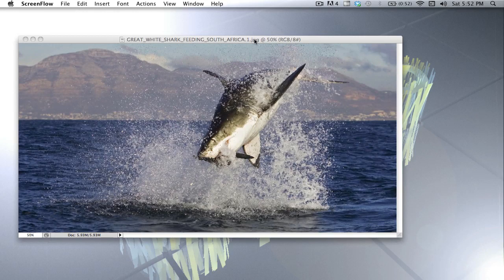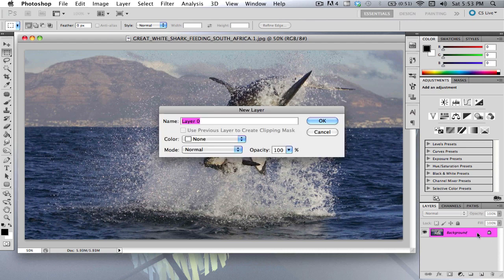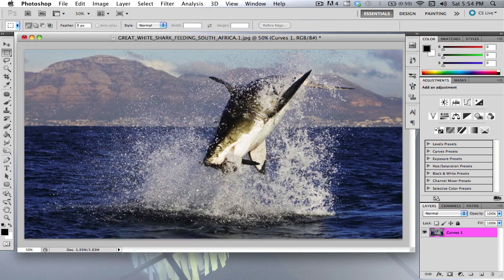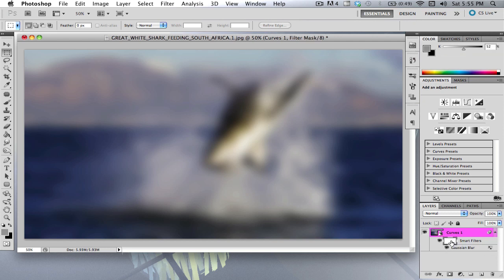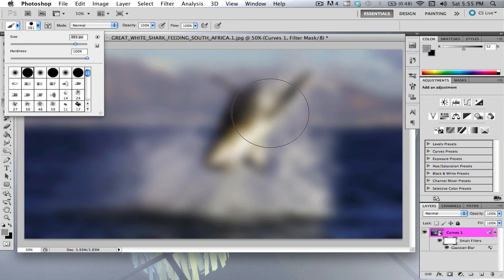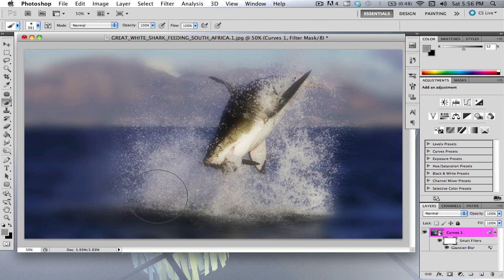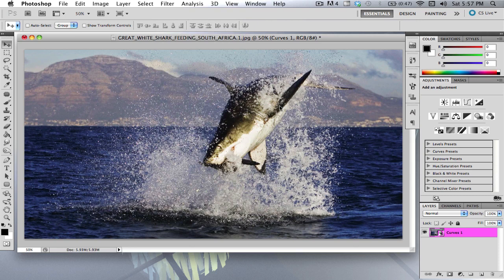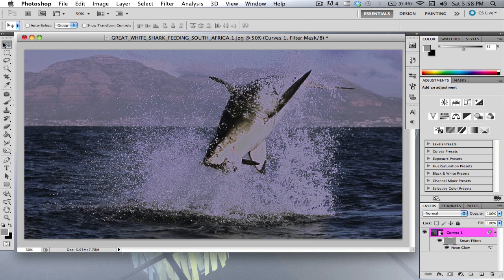Photoshop CS5: Blurring Edges (Tutorial)